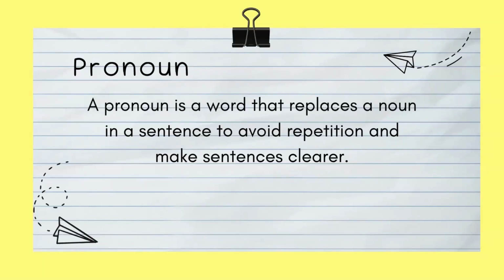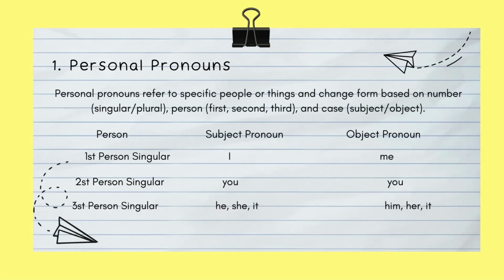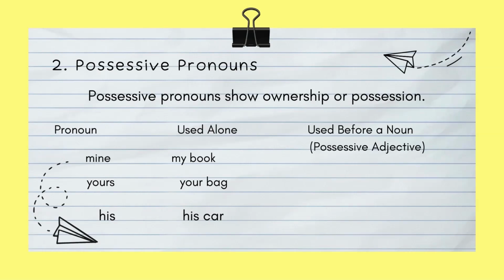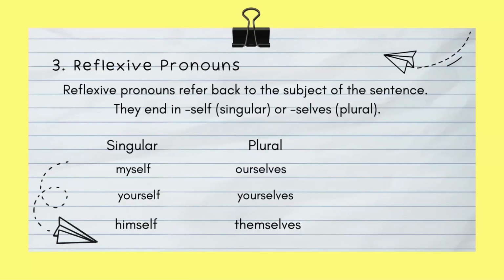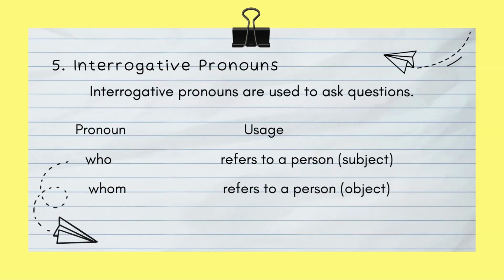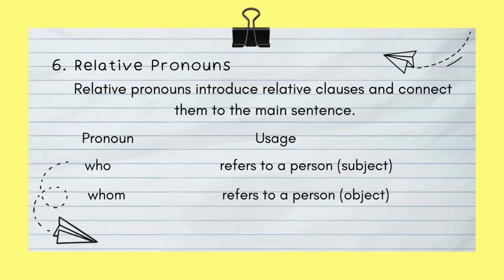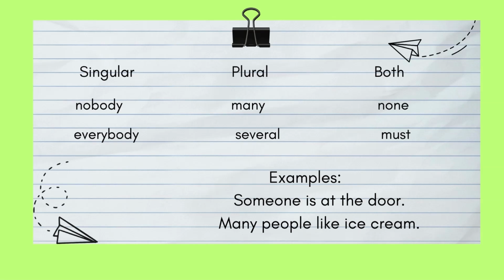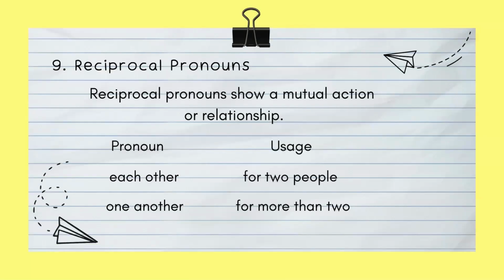Pronoun And Its Types In Detail || Learn and Improve English || Part of Speech || Tutorial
📌 Pronoun and Its Types in Detail | Learn and Improve English | Part of Speech | Grammar Tutorial

Welcome to our English Grammar Tutorial on Pronouns and Their Types! 🌟 In this lesson, you'll learn everything you need to know about pronouns, their types, and how to use them correctly to improve your English writing and speaking skills.

🔥 What You’ll Learn in This Video:
✅ Importance of Pronouns in English Grammar
✅ Different Types of Pronouns with Examples:

Personal Pronouns (I, you, he, she, they, etc.)

Possessive Pronouns (mine, yours, theirs, etc.)

Reflexive Pronouns (myself, yourself, themselves, etc.)

Interrogative Pronouns (who, whom, what, which)

Relative Pronouns (who, which, that)

Indefinite Pronouns (someone, anything, each, few)

Reciprocal Pronouns (each other, one another)

Distributive Pronouns (either, neither, each)

🎯 Whether you are a beginner or looking to improve your English skills, this video will help you master pronouns effectively!

📢 Don’t Forget to Like 👍, Share 📲, and Subscribe 🔔 for more English lessons!**Learn and Improve English** is a dedicated YouTube channel designed to help learners of all levels enhance their English language skills effectively and confidently. Our goal is to make learning English easy, engaging, and accessible to everyone, whether you're a beginner, intermediate, or advanced learner.

We provide high-quality content covering all aspects of the English language, including **grammar, vocabulary, pronunciation, listening, speaking, reading, and writing skills**. Our lessons are structured to help you build a strong foundation and improve your fluency step by step.

✅ **Grammar Lessons** – Clear and simple explanations of English grammar rules with examples.
✅ **Vocabulary Building** – Learn new words, idioms, phrasal verbs, and their usage.
✅ **Pronunciation Tips** – Improve your accent and spoken English with correct pronunciation.
✅ **Conversation Practice** – Real-life dialogues, daily English phrases, and speaking exercises.
✅ **Listening Skills** – Engaging listening activities to enhance comprehension.
✅ **Writing Tips** – Improve your writing with easy-to-follow guides and exercises.
✅ **English for Beginners** – Step-by-step lessons to build a solid language foundation.
✅ **Advanced English** – Tips and techniques to sound more natural and fluent.

Our content is designed for **students, professionals, travelers, and English learners worldwide** who want to improve their communication skills for personal, academic, or career growth. Whether you're preparing for exams like **IELTS, TOEFL, or TOEIC**, or simply want to speak English more naturally, our channel provides valuable resources to support your learning journey.

🔹 Expert guidance with clear explanations
🔹 Practical examples and real-world usage
🔹 Interactive and engaging lessons
🔹 Regular uploads with fresh content

Join us and take your English skills to the next level! 🚀🎯